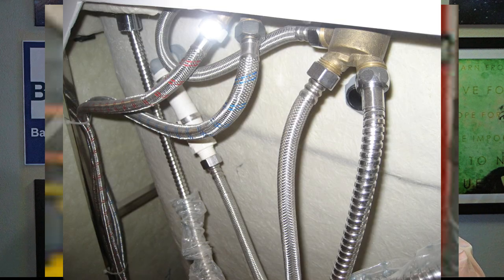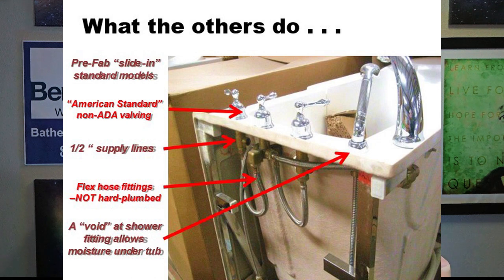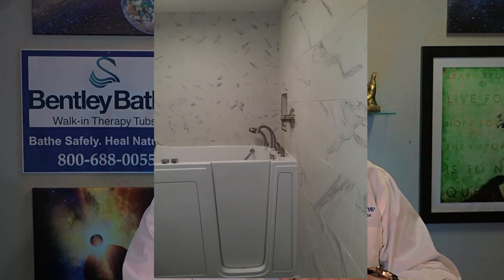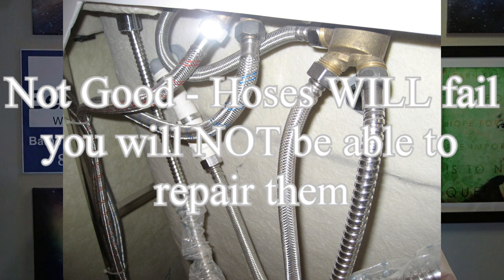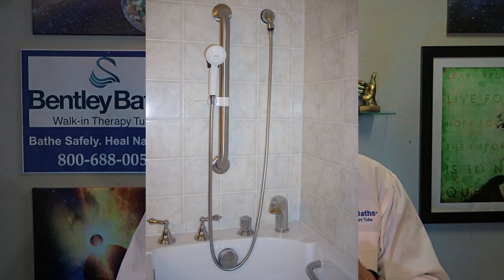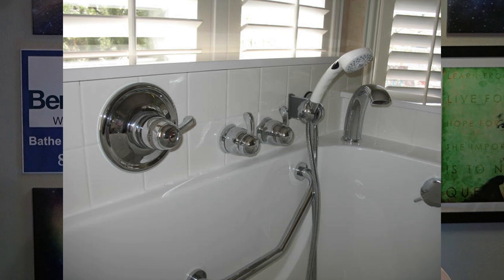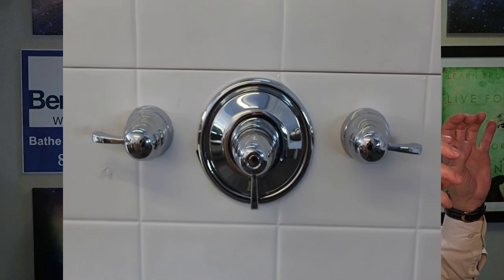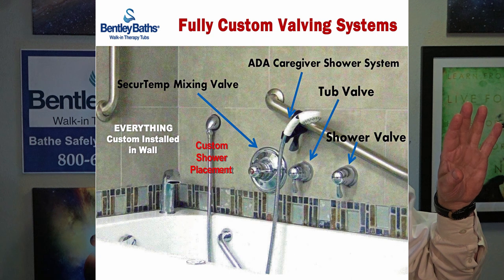Does it REALLY take 10 minutes to fill a walk-in tub?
You've heard complaints and horror stories that it takes too long to fill a walk-in tub. People get cold, and it is not pleasant.
George Bentley, founder of Bentley Baths Walk-in Therapy Tubs,  explains that this may sometimes be true, but only because brand name walk-in tub companies are selling consumers walk in bathtubs that are not plumbed according to the ADA and with fixtures that are specifically engineered to provide rapid flow. If George's recommendations are followed, most walk-in bathtubs will fill in 3 to 5 minutes. This is very comfortable for most people.

Bentley Baths walk-in therapy tubs will actually fill in 3 to 5 minutes if you install their recommended ADA compliant high quality rapid flow valves. George also explains why meeting ADA guidelines is VERY important, they will empower you to live independently and with difnity in your own home, hopefully for the rest of your life. Just like his Dad.

A Bentley Bath means that your walk-in therapy tub is custom designed and engineered to meet your unique needs, your budget, and the ADA to the greatest extent possible.
Also, download George's new book, "The Joy of Bathing" here for FREE.
And, you can also get a FREE pass to his brand new webinar, "How to Turn the 10 Most Dangerous S/F on Earth (Your Bathtub or Shower) Into an Oasis of Health and Relaxation".